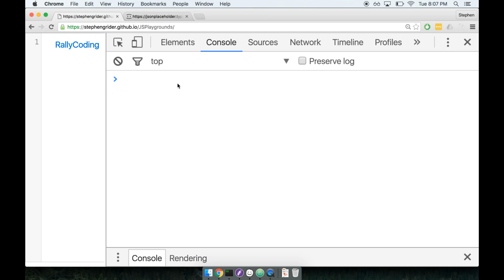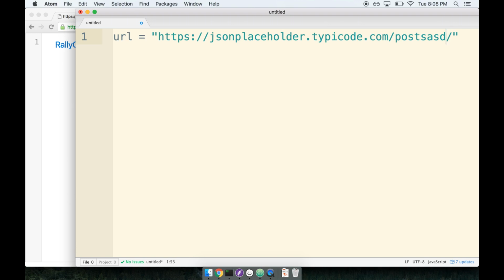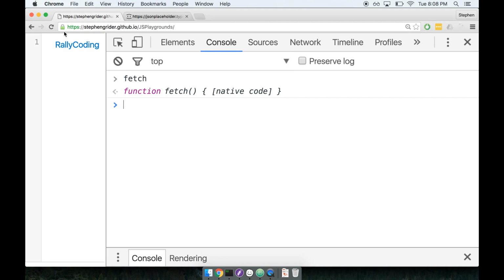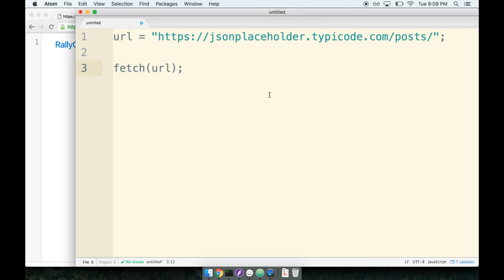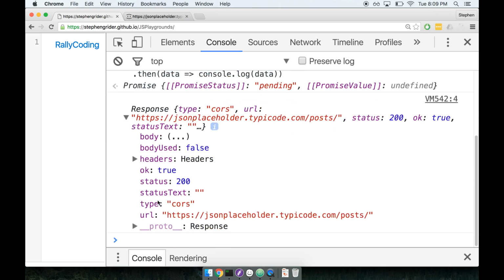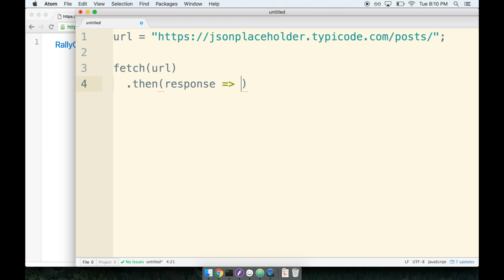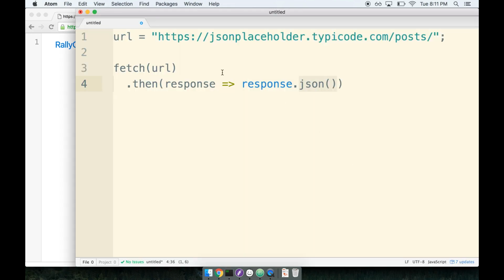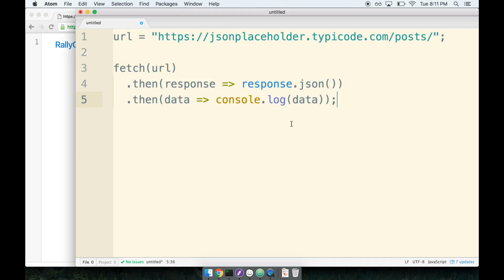ES6 JavaScript 066 Ajax Requests with Fetch